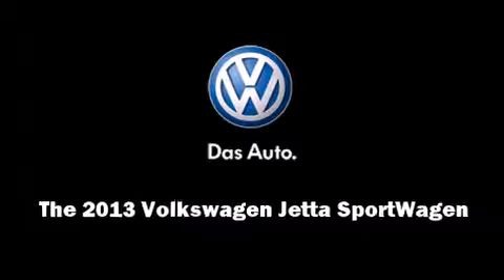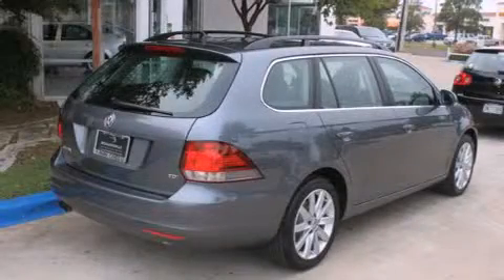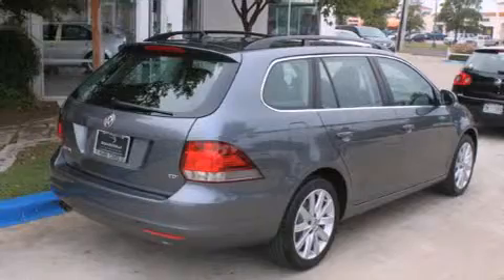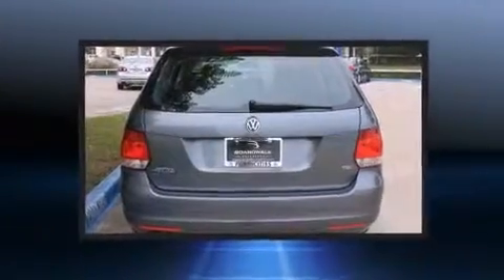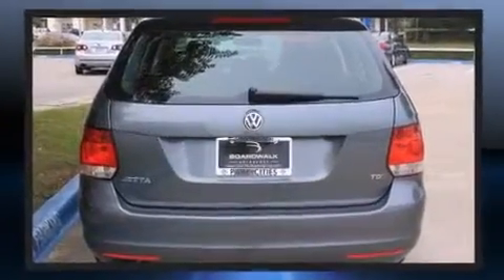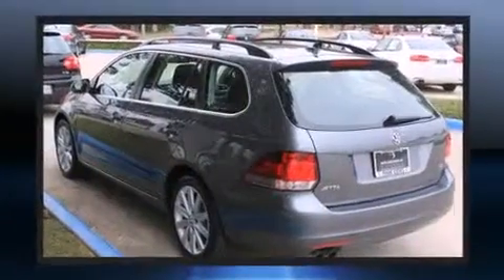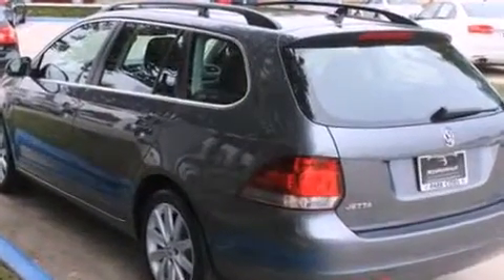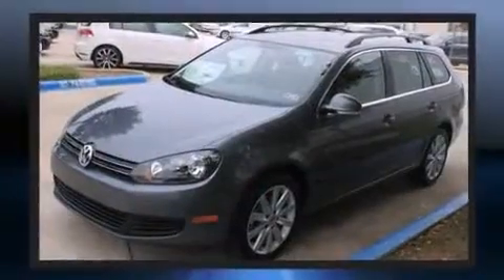2013 Volkswagen Jetta SportWagen 2.0L TDI w/Sunroof & Nav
Park Cities Volkswagen
5555 Lemmon Avenue

This 4 door, 5 passenger wagon is waiting for you to take home! It features an automatic transmission, front-wheel drive, and a 2 liter 4 cylinder engine. Turbocharger technology provides forced air induction, enhancing performance while preserving fuel economy. Volkswagen paid particular attention to efficiency and practicality with the following features: a tachometer, variably intermittent wipers, a power seat, an outside temperature display, power door mirrors, power windows, and much more. Storage solutions are integrated throughout the interior, demonstrating thoughtful attention to detail For drivers who enjoy the natural environment, a power moon roof allows an infusion of fresh air. You and your passengers will enjoy the stereo system, which includes a CD player with MP3 capability, steering wheel mounted audio controls, and 10 speakers, providing excellent sound throughout the cabin. Side curtain airbags deploy in extreme circumstances, shielding you and your passengers from collision forces. You will have a pleasant shopping experience that is fun, informative, and never high pressured. Stop by our dealership or give us a call for more information.